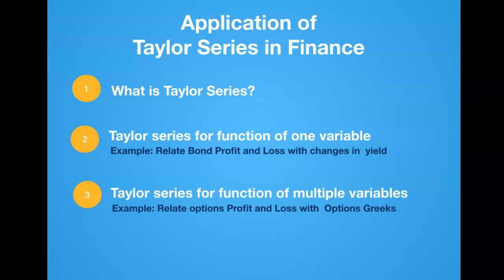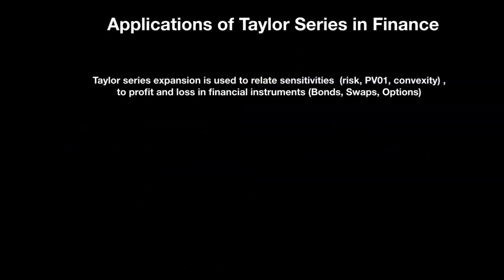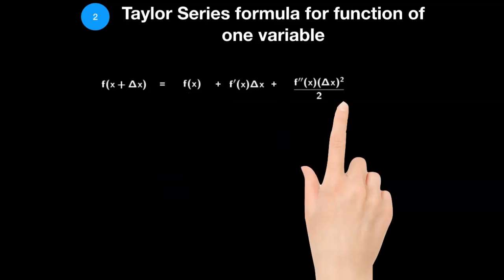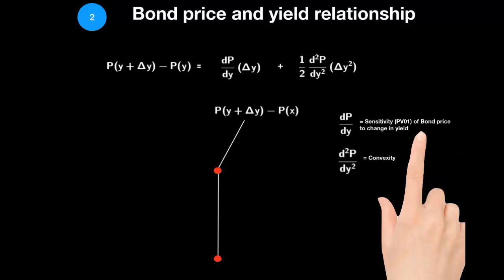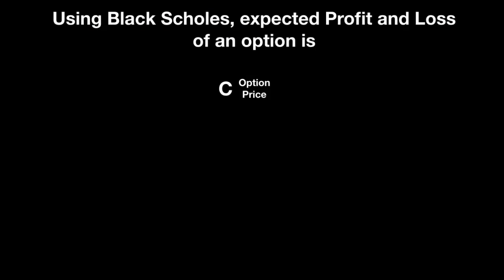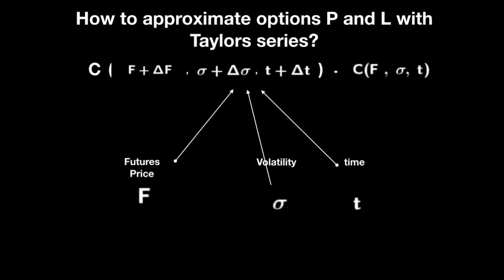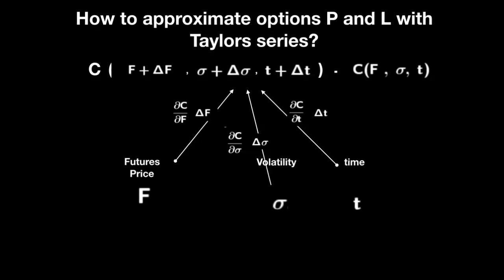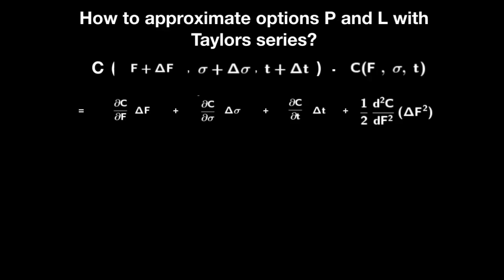How to use Taylor Series in Finance?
Here you will quickly learn (at a very high level) What is taylor Approximation, How to use Taylor series for Fixed Income risk analysis and How to use Taylor series to approximate Options Profit and Loss with respect to sensitivities such as Delta, Vega, gamma and theta